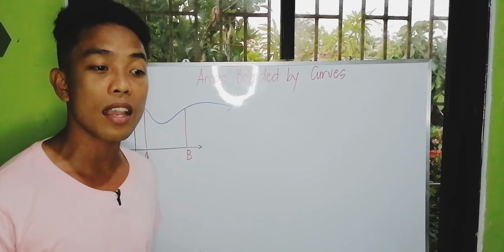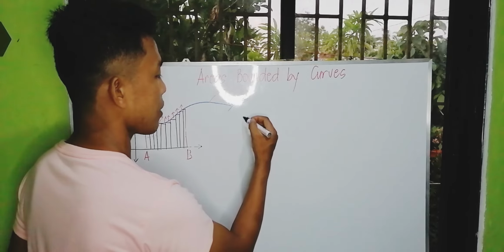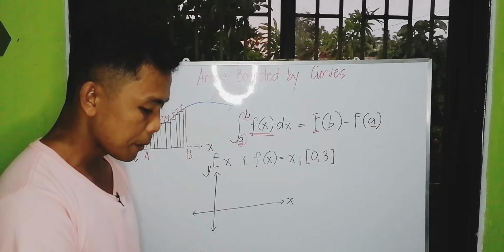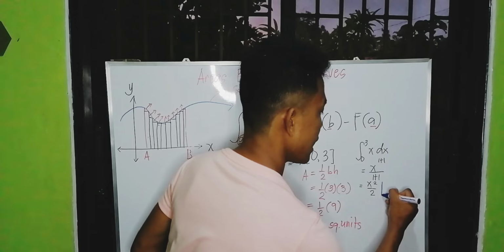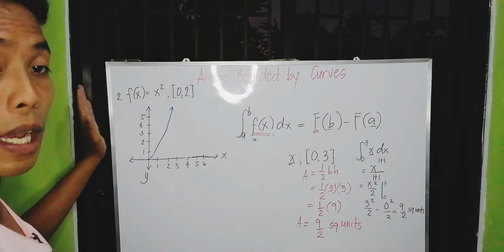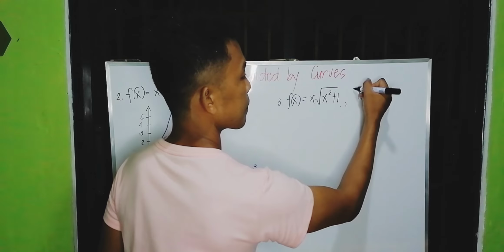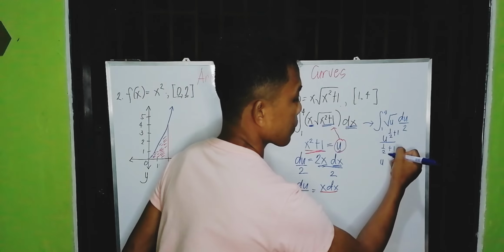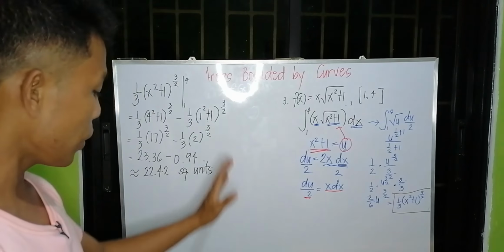Areas Bounded by Curves